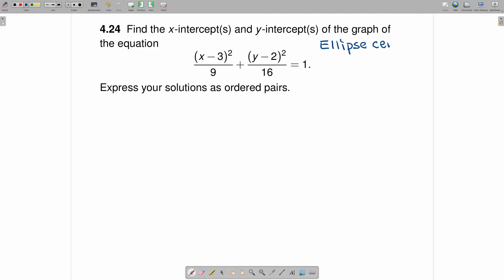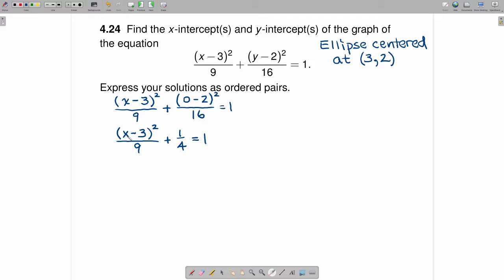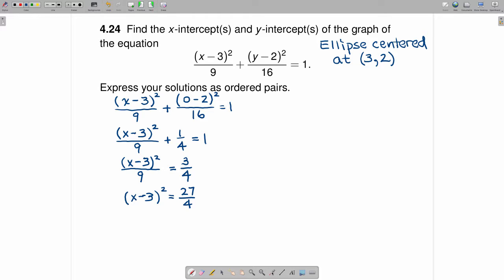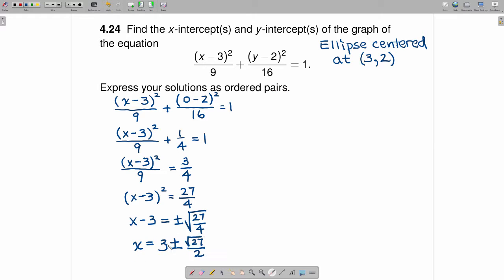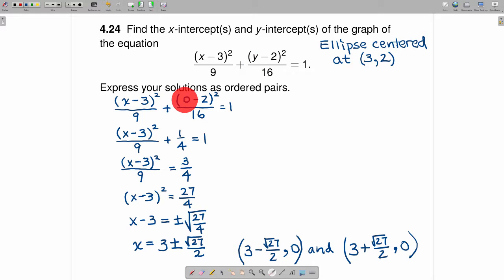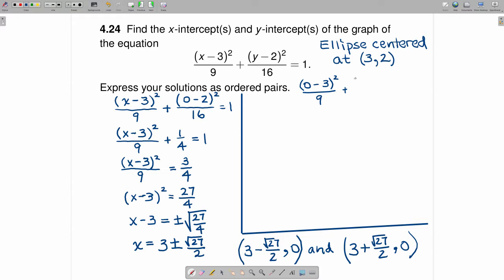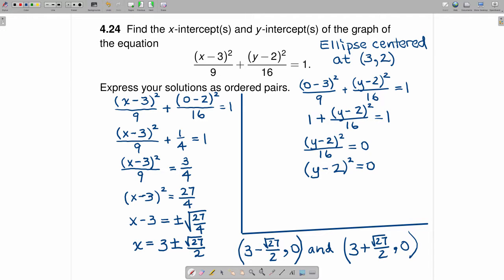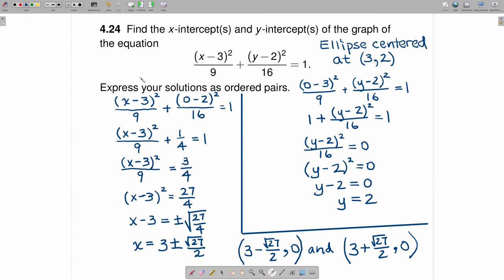Equation of an Ellipse - Transitioning to Calculus